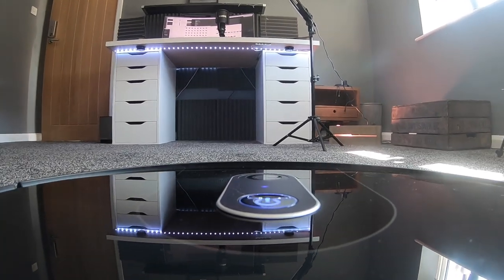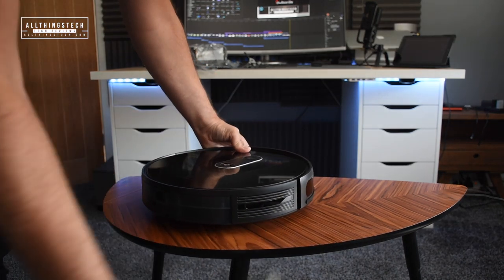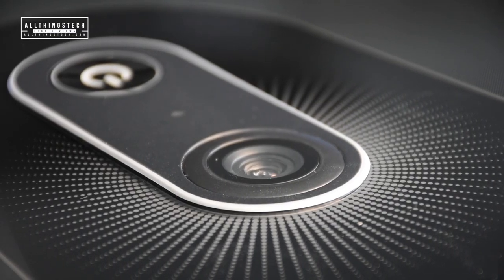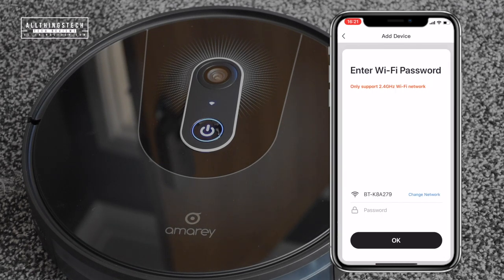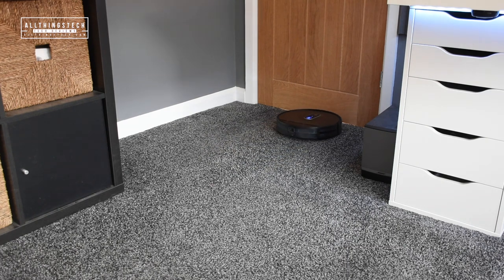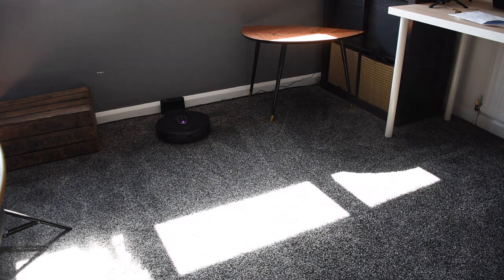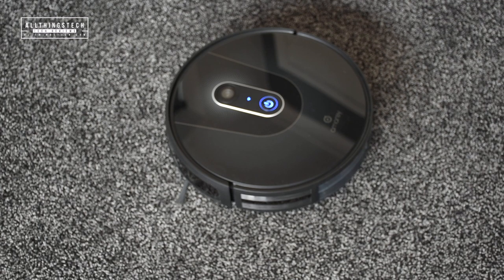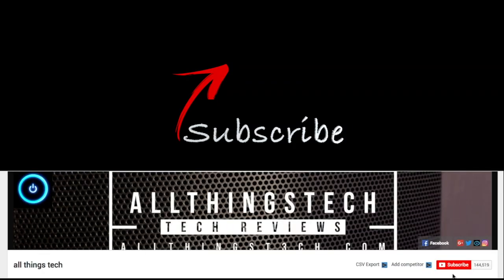The Best Robot Vacuum we have seen | The Amarey A900 - It's Brilliant!